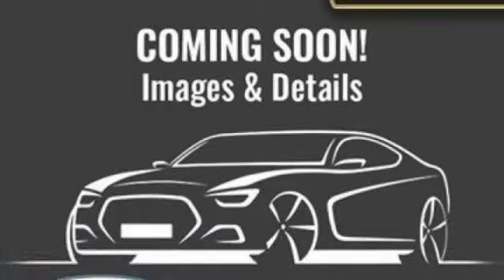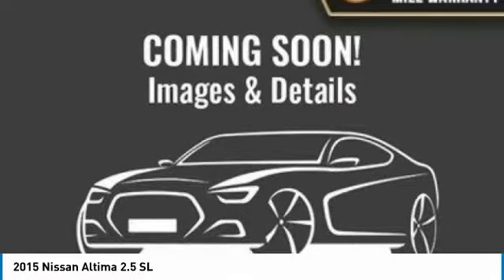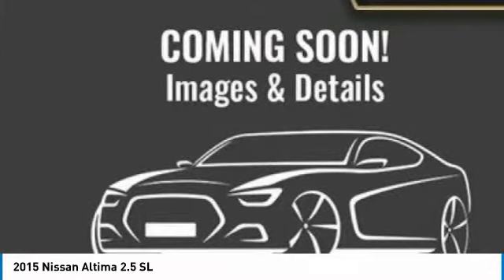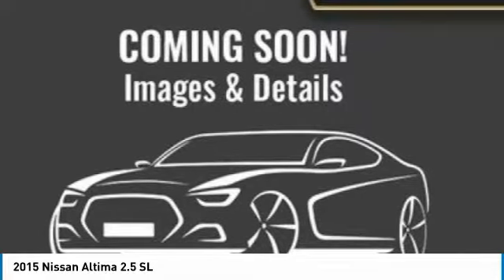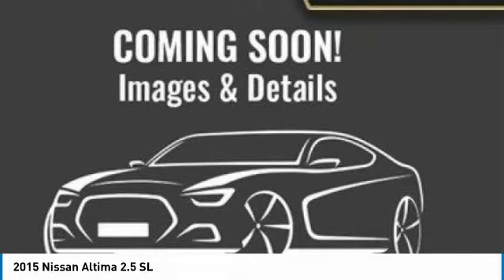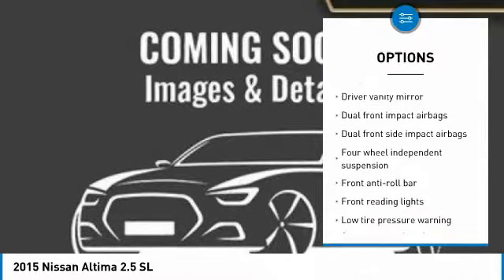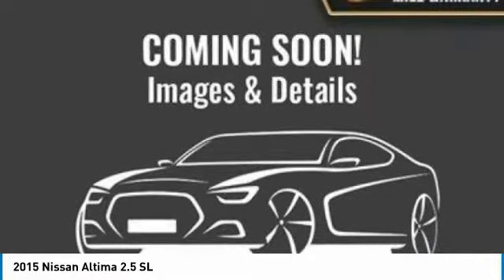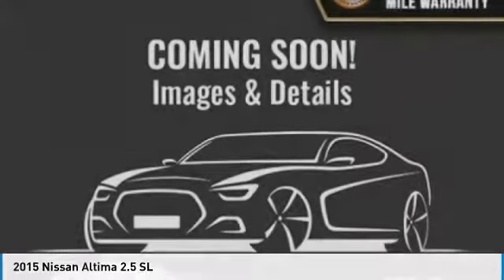2015 Nissan Altima 405196-S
2015 NISSAN ALTIMA Pelham, AL
Stock# 405196-S

Clean CARFAX. Para espan ol, por favor llame al , WAITING ON INSPECTION, PRICES SUBJECT TO CHANGE, CVT with Xtronic.**Disclaimer: CONDITIONAL FINAL PRICE INCLUDES a $1,000 Trade Assist and/or a $1,000 Finance Assist in dealer discounts. Trade must be 2008 or newer from the original in-service date and less than 150,000 miles on odometer. Finance Assist must be through one of our approved lenders with approved credit. Minimum amount financed is $15,000. Please see dealer for details. Finance Assist and Trade Assist are additional discounts from the Market Price. Price excludes tax, tag, title, and any other fees associated. All vehicles are priced generally below market value. One Million and One Mile Powertrain Warranty (Not all makes or models will qualify) *See Dealer for complete details. ***FINANCE ASSIST IS NOT APPLICABLE TO ANY WHOLESALE TO THE PUBLIC VEHICLES (Stock Numbers ending in the letter  V )FWD 2.5L I4 DOHC 16V CVT with XtronicAwards: * 2015 KBB.com 10 Best Sedans Under $25,000 * 2015 KBB.com 10 Best UberX Candidates